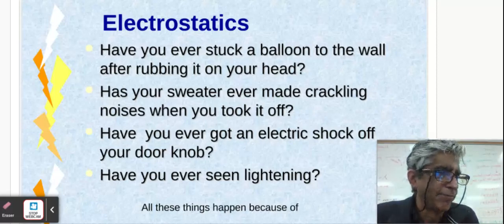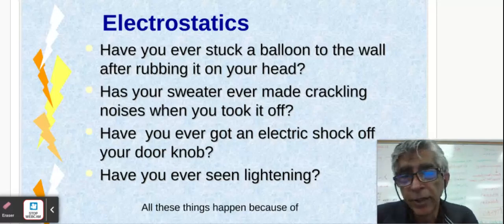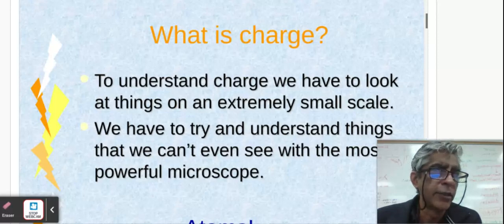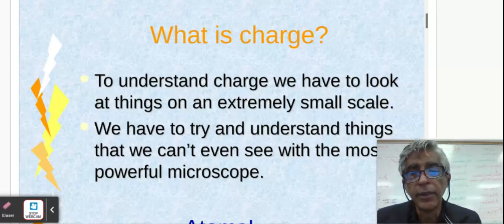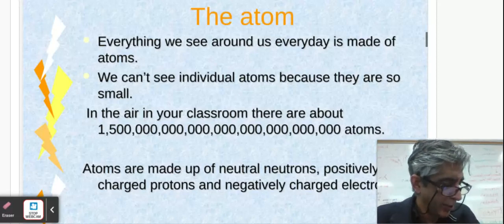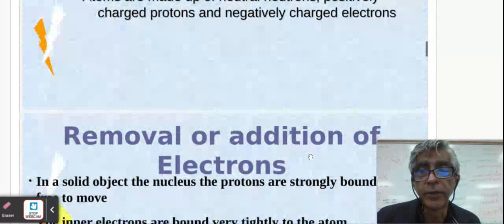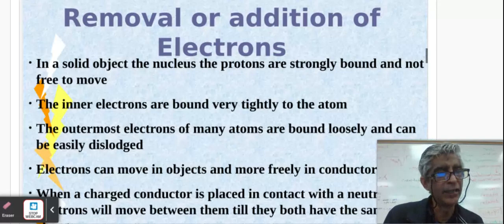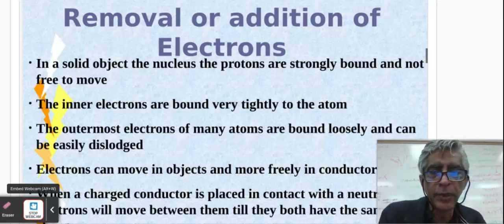Electrostatics 1 Charges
Intro to electrostatics